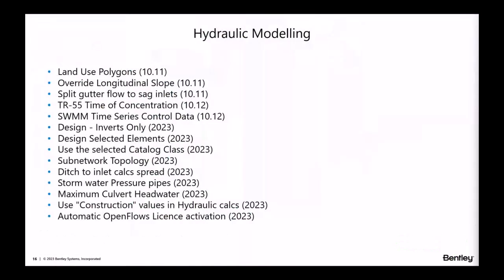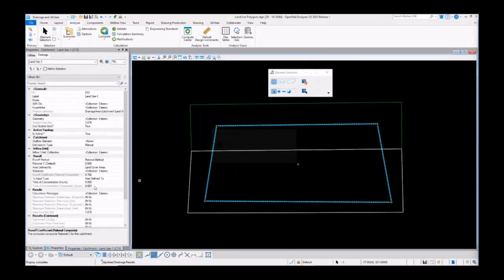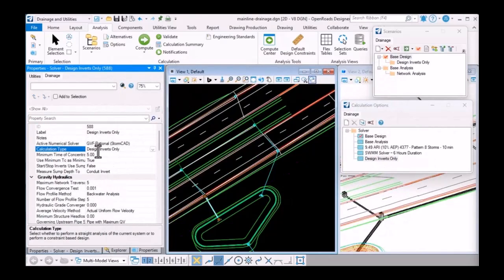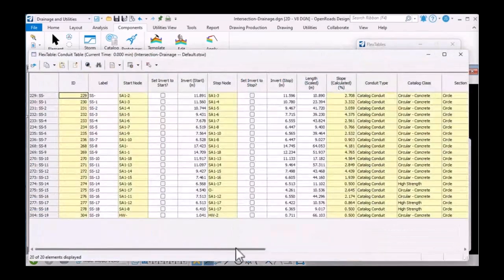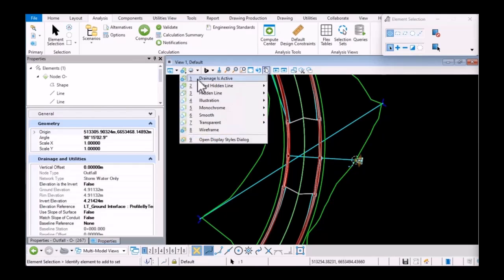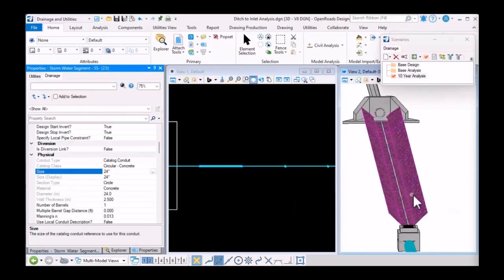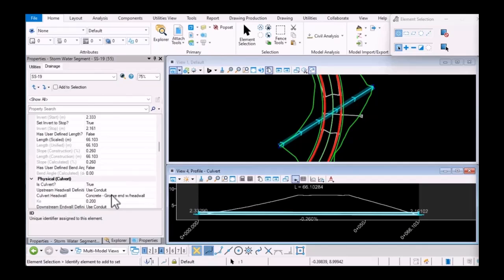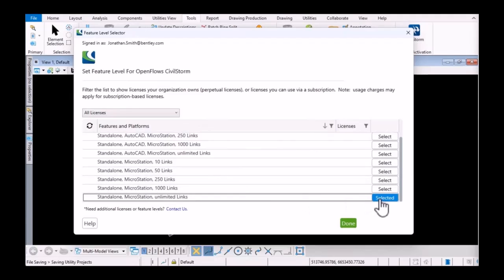2023 Bentley Roads & Bridges Conference - Drainage & Utilities Updates - 04 Hydraulic Modeling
In this presentation, the focus will be on what we’ve done in Drainage and Utilities from 10.11 onwards, including some things that are in the 2023 release. Also, there were some significant changes in the last 10.10 minor release which I’ve included, because if you’re using any version prior to the last 10.10 version, then you’ll want to be aware of them.

Topics in this video:
• Land Use Polygons
• Override Longitudinal Slope
• Split gutter flow to sag inlets
• TR-55 Time of Concentration
• SWMM Time Series Control Data
• Design - Inverts Only
• Design Selected Elements
• Use the selected Catalog Class
• Subnetwork Topology
• Ditch to inlet calcs spread
• Storm water Pressure pipes
• Maximum Culvert Headwater
• Use "Construction" values in Hydraulic calcs
• Automatic OpenFlows License activation